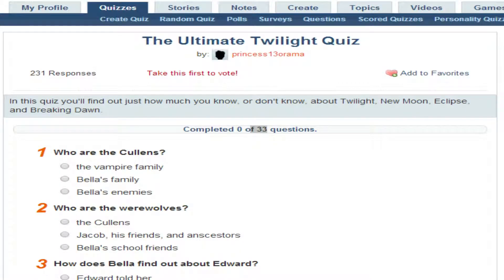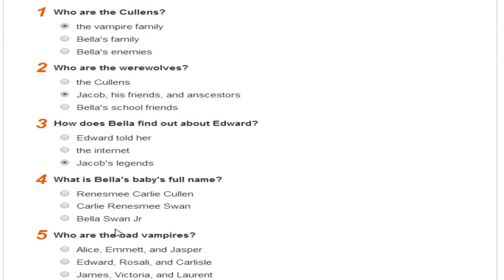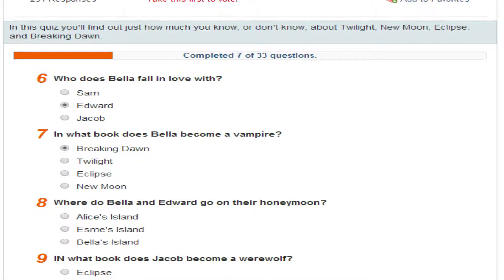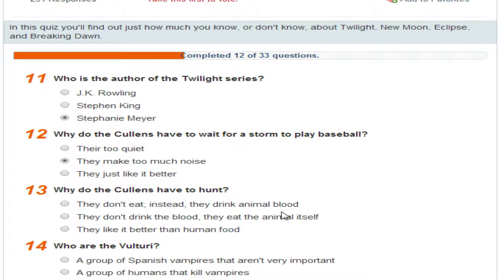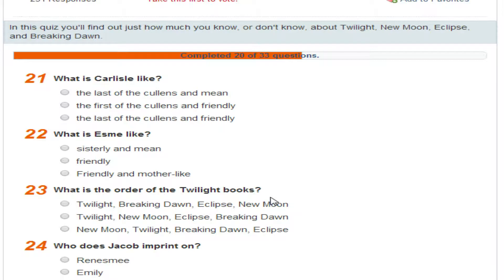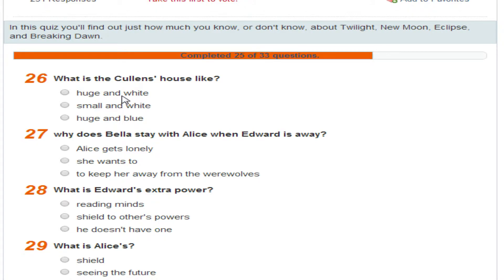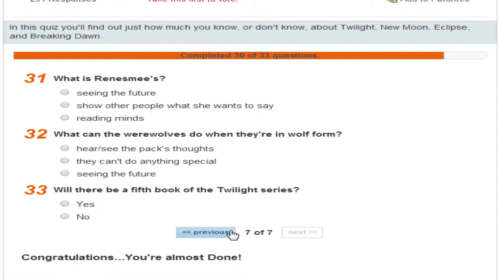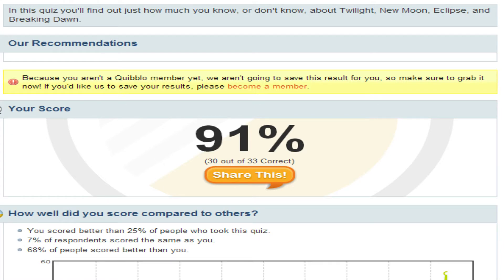KliptOut - Quiz: The Ultimate Twilight Quiz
Kwazee and Momsie do a Twilight Quiz. How do they do.